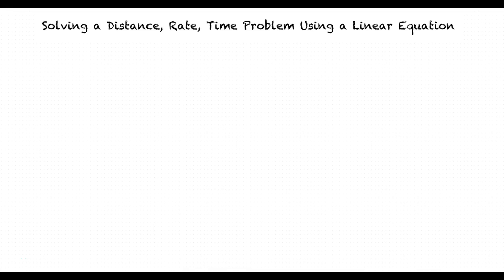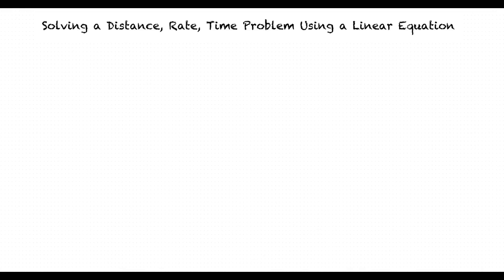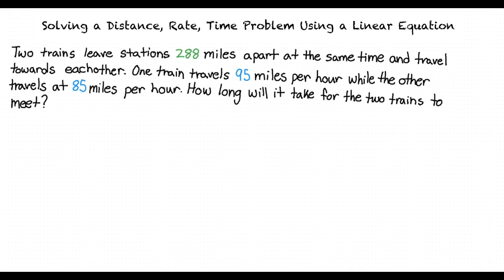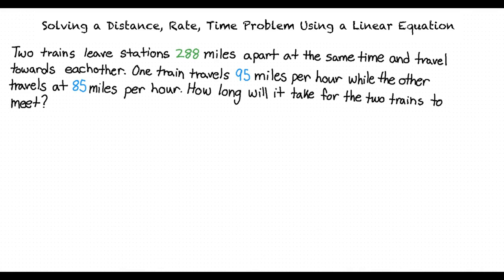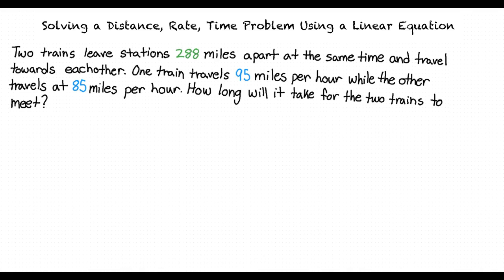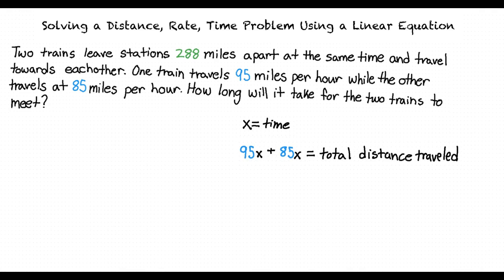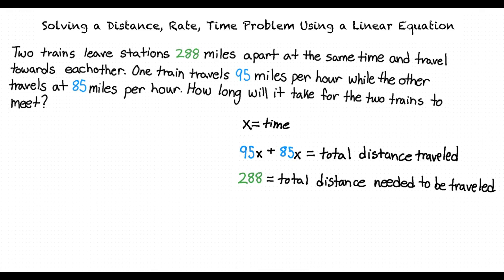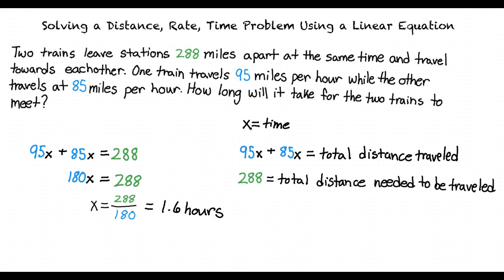Topic: Solving a Distance, Rate, Time Problem Using a Linear Equation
This is a topic level video for Solving a Distance, Rate, Time Problem Using a Linear Equation for ASU.

Join us!